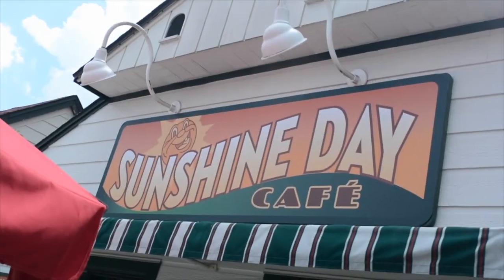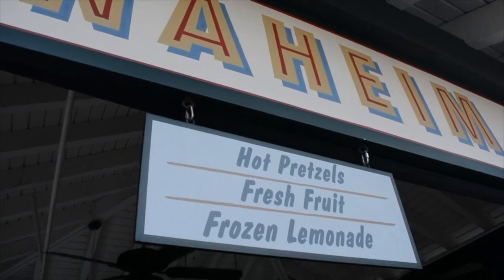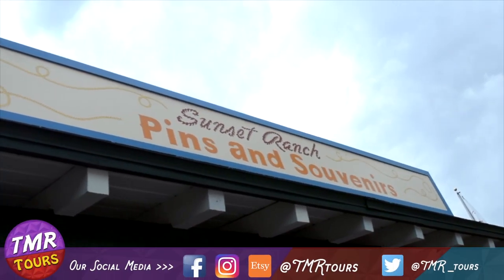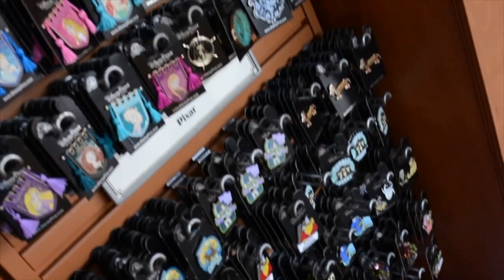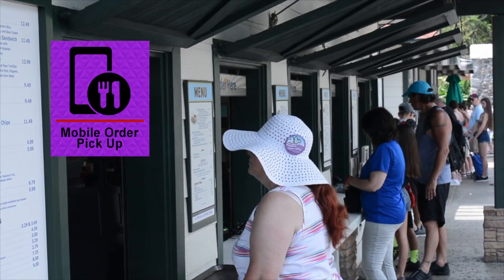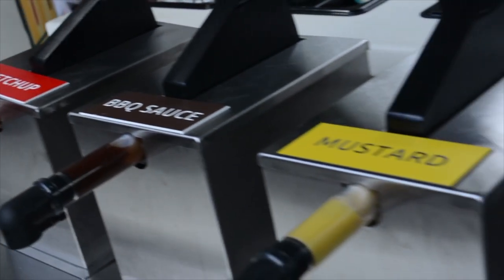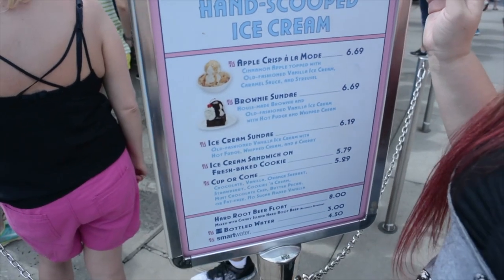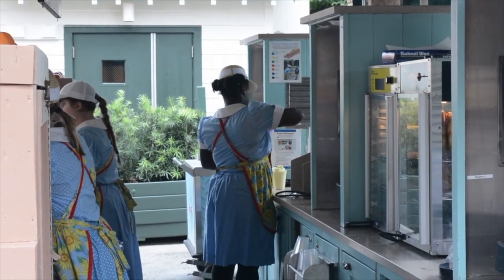Sunset Ranch Market at Hollywood Studios | Disney Vacation | Lunch at Disney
Join TMR tours for a look at Sunset Ranch Market at Hollywood Studios. This locations features multiple counter services and specialty stands. Get some smoothies or stop by the pin trading booth to get some merchandise. All of this food is at Hollywood Studios inside Walt Disney World. This is a perfect place for lunch at disney.

Other Merchandise